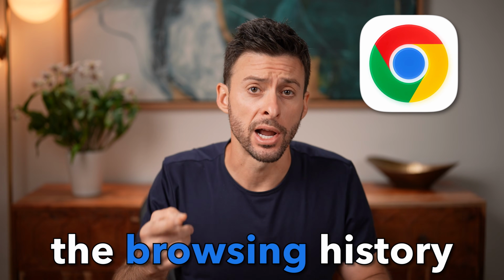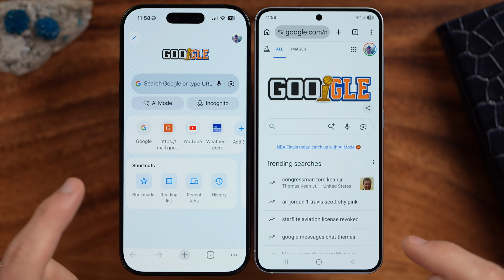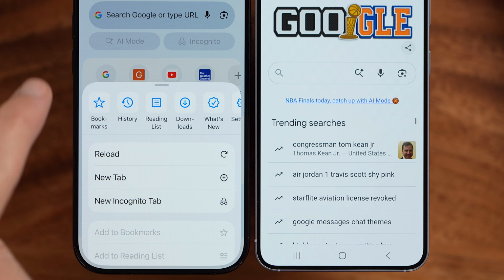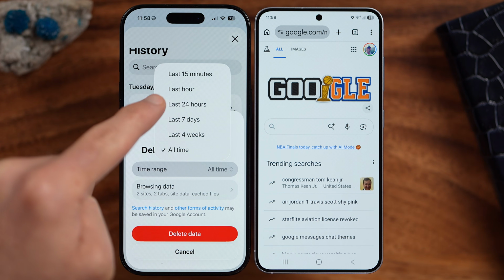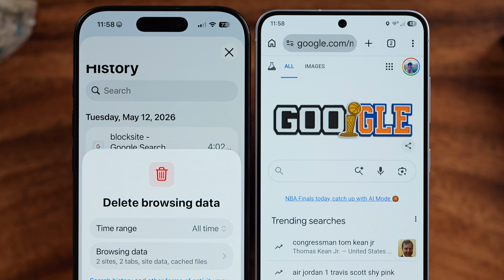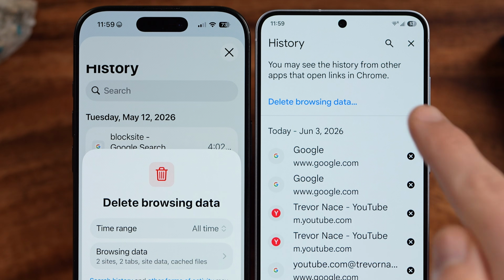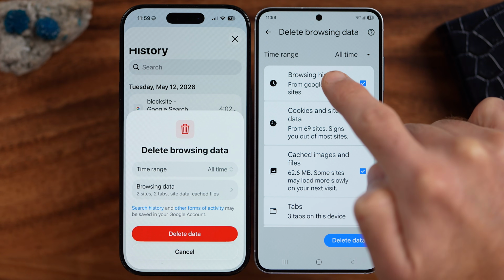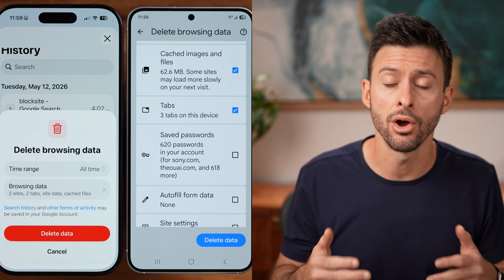How to Clear Browsing History on Google Chrome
You can easily clear browsing history on Google Chrome by following along with these steps.